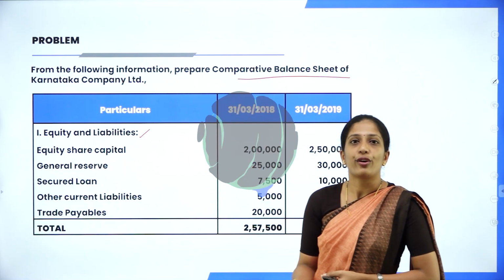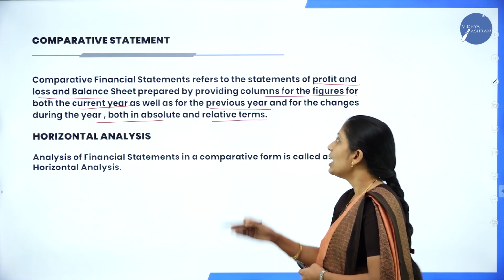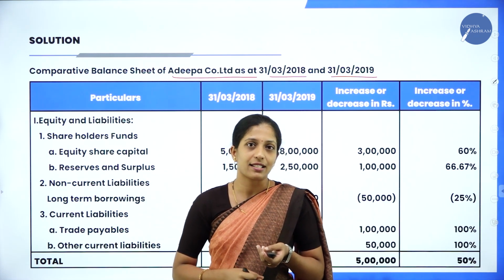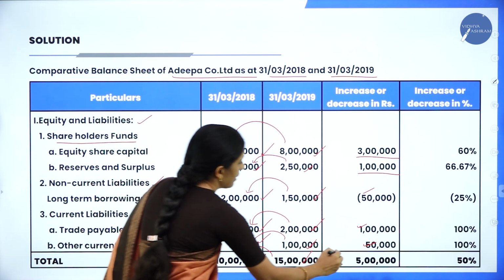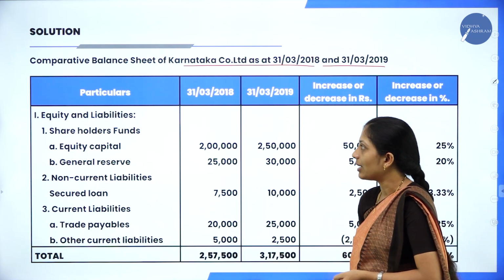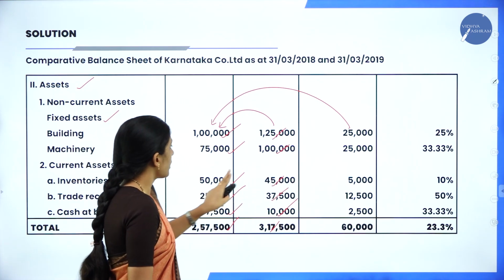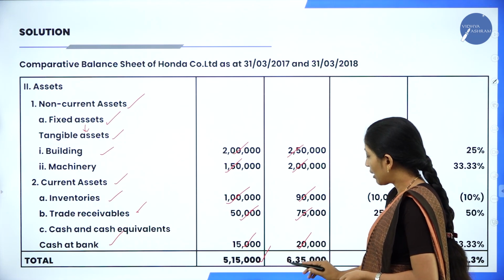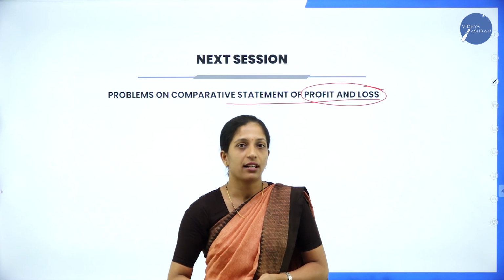DAY 88 | ACCOUNTANCY | II PUC | ANALYSIS OF FINANCIAL STATEMENTS OF A COMPANY | L2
Class : II PUC
Stream : COMMERCE
Subject : ACCOUNTANCY
Chapter Name : ANALYSIS OF FINANCIAL STATEMENTS OF A COMPANY
LECTURE : 2